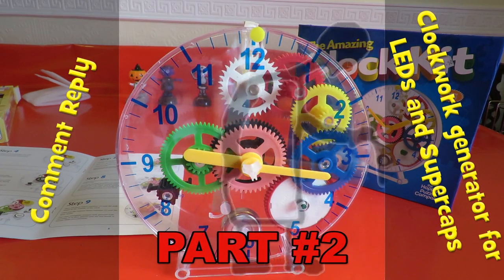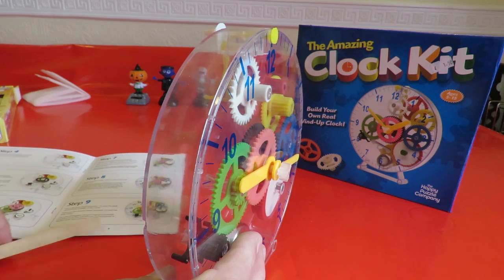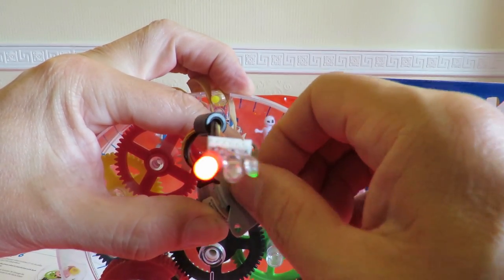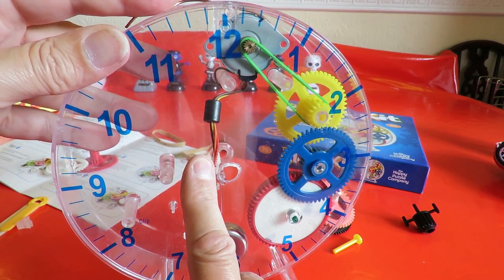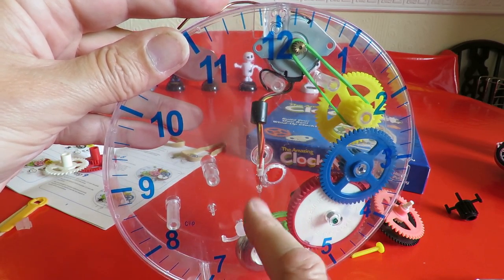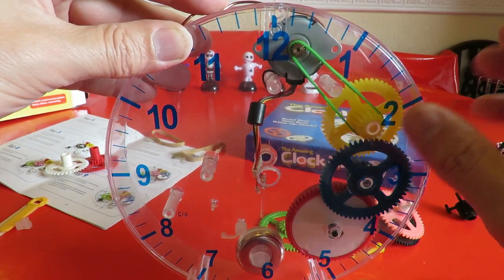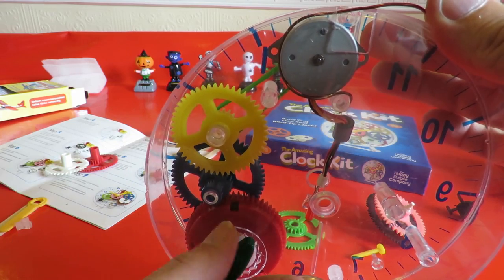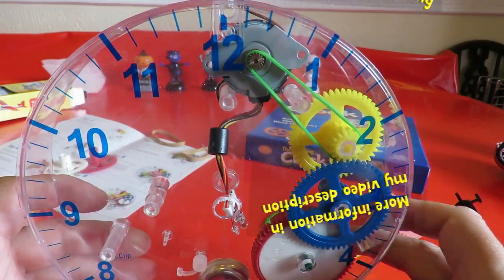Clockwork generator for LEDs and Supercaps PART #2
Clockwork generator for LEDs and Supercaps PART #2. chong chong asked can u make a clockwork generator for leds and also see if it charges supercaps?
The short answer is YES and NO. Technically it is a fairly straight forward task and there are plenty of ready made products that do that sort of thing. You can get cheap pump action torches from bargain stores that light LEDs and it would be an easy conversion to get them to charge a supercapacitor. The question would be "are we talking scratch build from scrap wire, scavenged magnets, gears, springs and plastic bottles?" because that would be an interesting build but I don't want to start that sort of project at the moment as it would just take too long to put together. PART #1 shows a possible simple shortcut using a bargain store torch and PART #2 shows a failed attempt to use a clock and a stepper motor.

These clock kits are sold under several brand names.
The Amazing Build Your Own clock Kit by The Happy Puzzle Company
Tobar Make Your Own Clock

Information on the box
The amazing Clock Kit
Build your own real wind-up clock
The Happy Puzzle Company Ltd
Both sides of the wind-up clock are transparent, meaning that the workings of the clock are completely visible
The kit is designed to give an understanding of how a clock actually works
Clock face diameter approx 19.5 cm. The kit contains 31 pieces to build your clock, as well as an illustrated instruction manual. When fully wound, the clock should run to time for around six hours - remember this is a discovery kit rather than a long-term time-piece.
Younger players may require some adult assistance in constructing the clock.